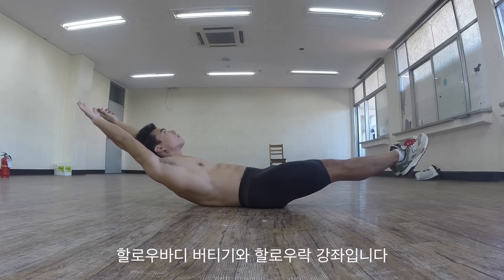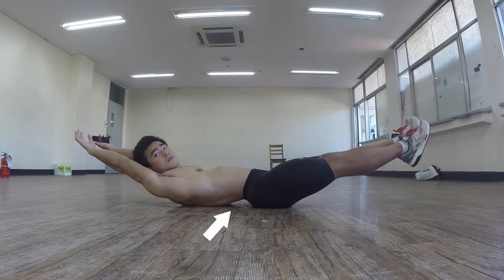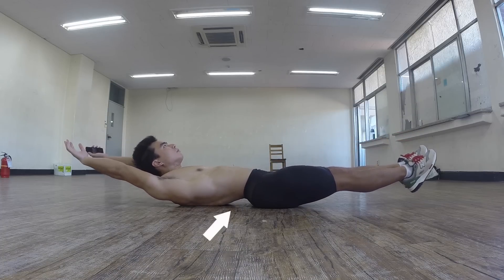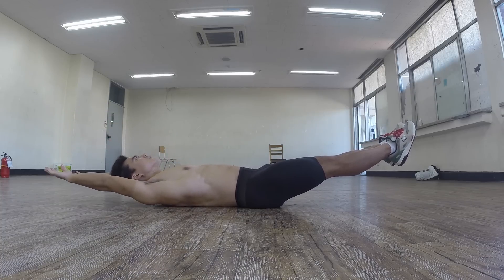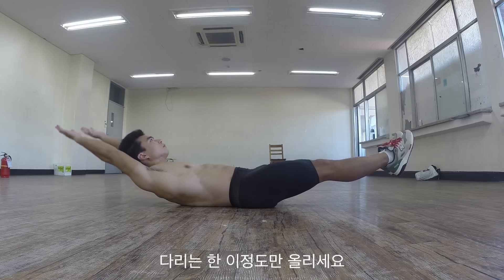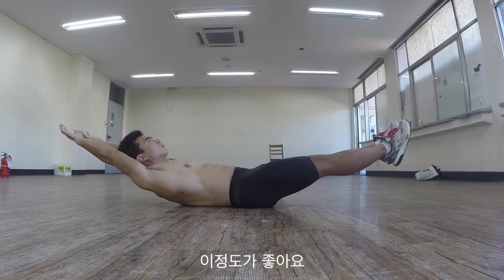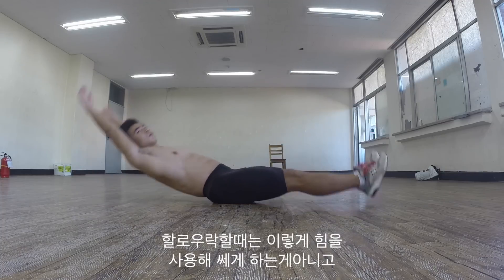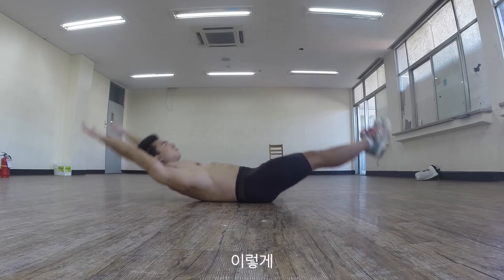Hollow Body Hold Tutorial (할로우바디 강좌)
Let's learn how to do the correct Hollow Body Hold and Hollow Body Rocks! Hollow Body is very easy to do it incorrectly, so let's learn the RIGHT way!
할로우바디 버티기와 할로우바디 락 강좌입니다. 매우 쉽게 실수가 나오는 자세들이니 정확히 집고 넘어갑시다! 프론트 레버를 목표로 하시는 분들은 필수 마스터 하셔야할 동작입니다